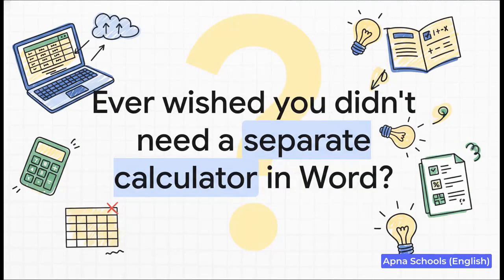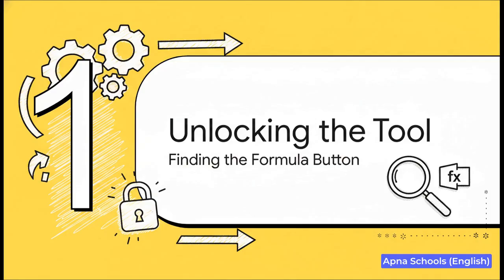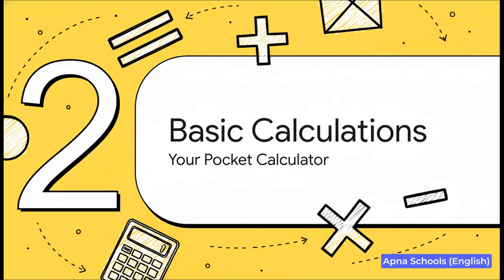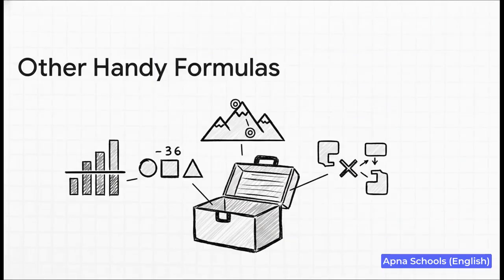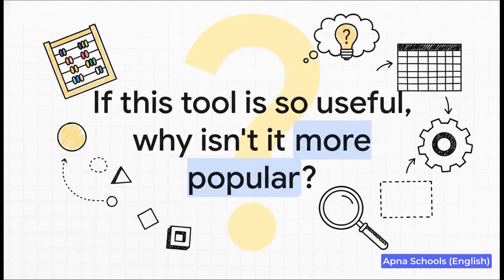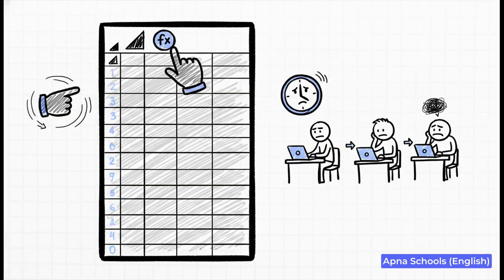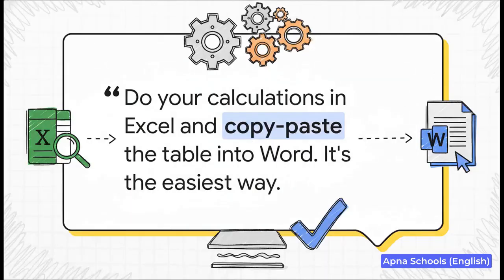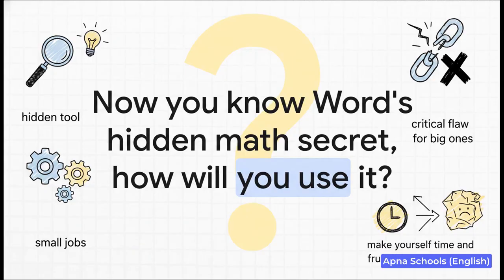Formulas In MS Word | Best Learning Videos | Apna Schools English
Learn how to use Formulas in MS Word easily with this beginner-friendly educational video from Apna Schools English. In this lesson, students will understand how to apply formulas inside tables, perform basic calculations, and improve document productivity using Microsoft Word tools.

This video is perfect for school students, beginners, and anyone who wants to learn MS Word step-by-step in a simple way.

✨ What you will learn in this video:
✔ What are formulas in MS Word
✔ How to insert formulas in tables
✔ Basic calculations like SUM, AVERAGE, and more
✔ Easy tricks for faster document work

📚 Learning made simple with Apna Schools English — the best place for educational videos for kids and beginners.